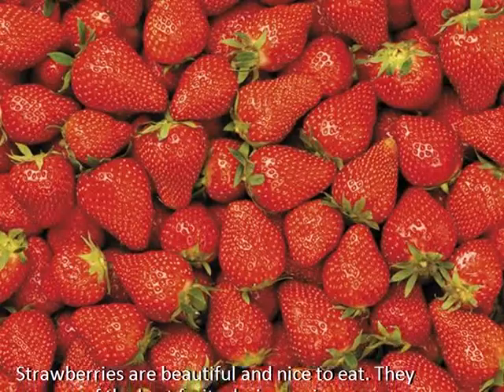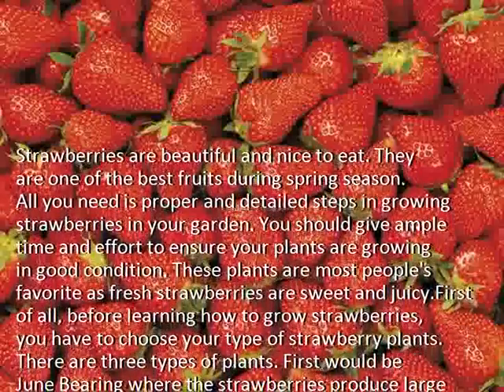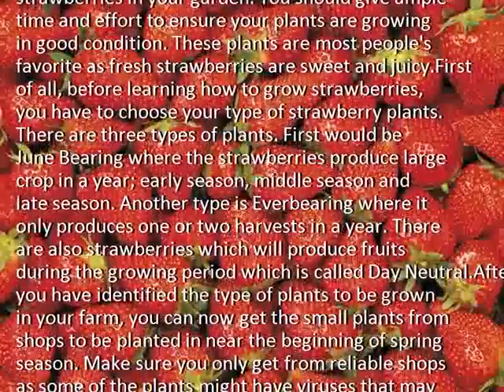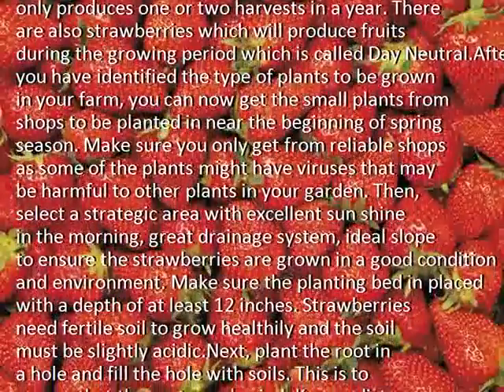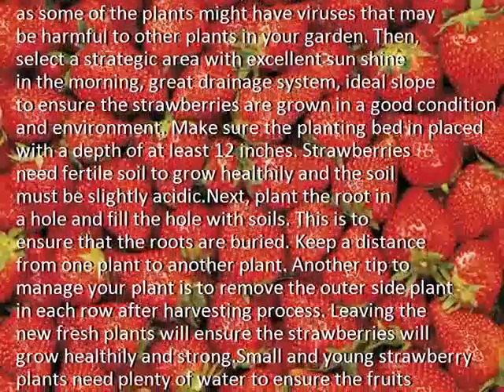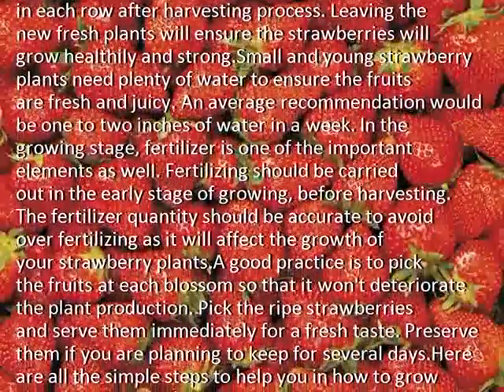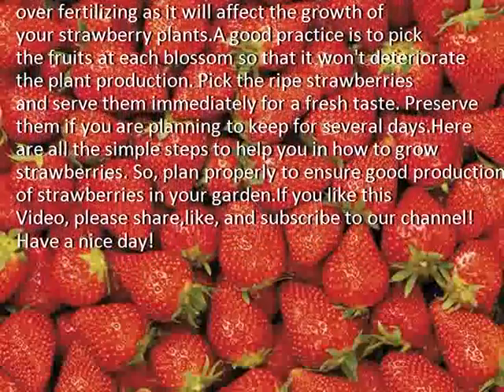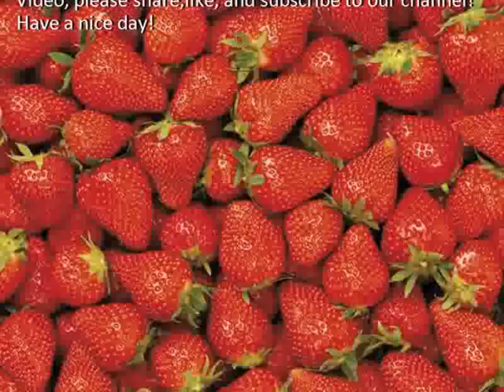Tips to Grow Strawberries in Your Garden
Description:  Strawberries, Strawberries benefits, Strawberries for health
Credit :